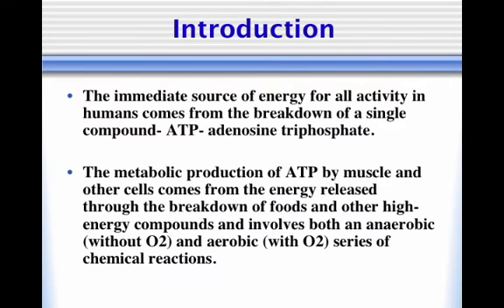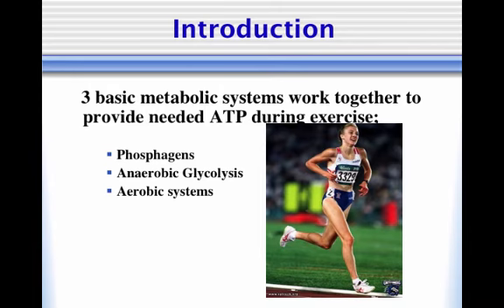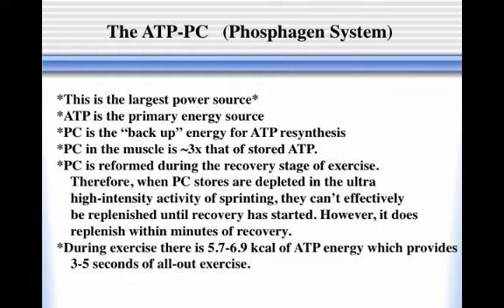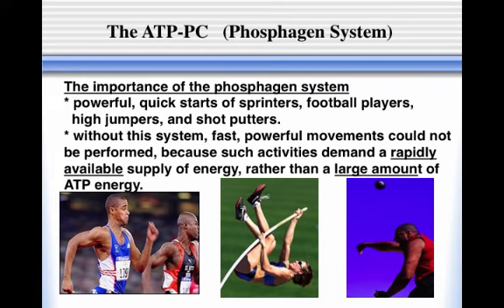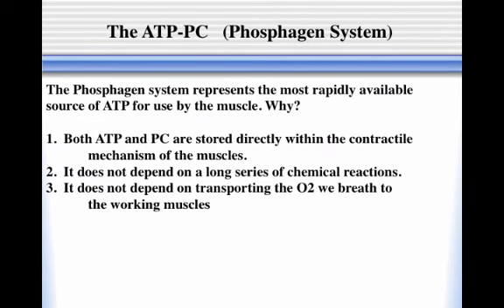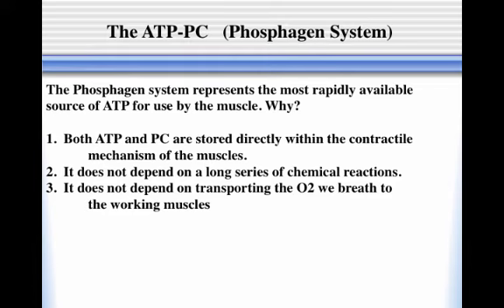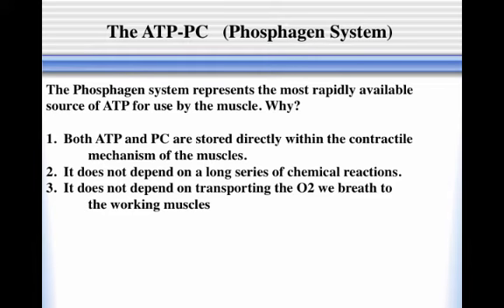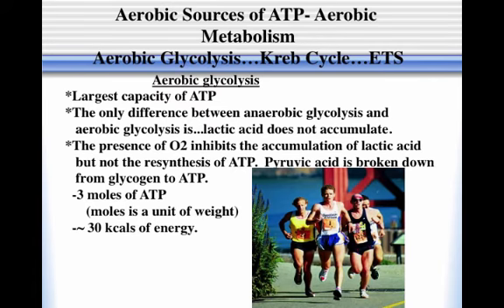Energy Systems 0 8yljkqbv